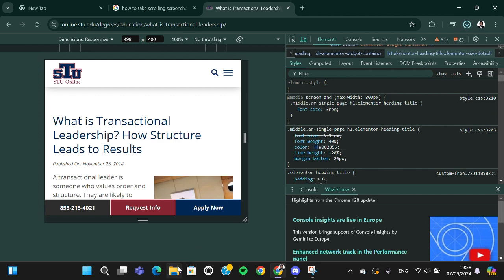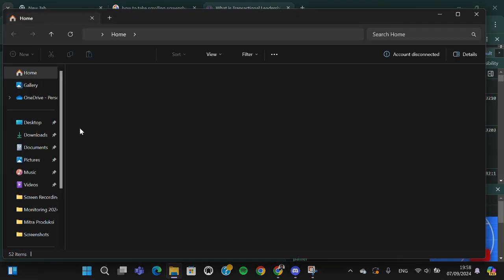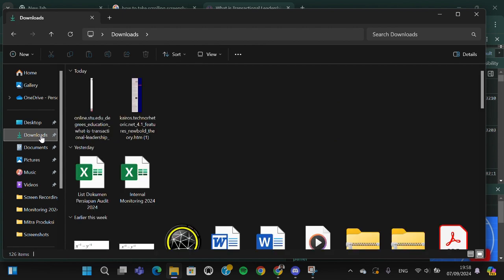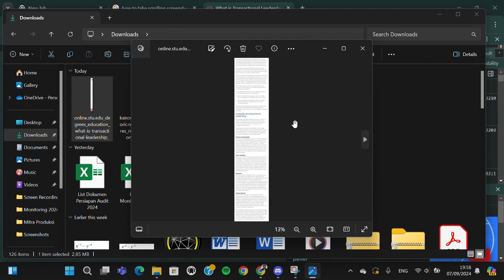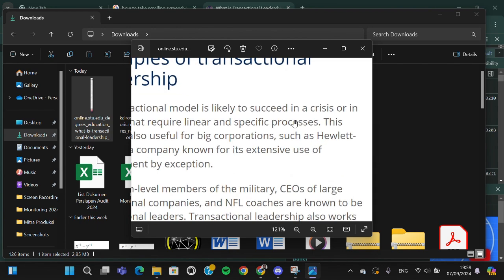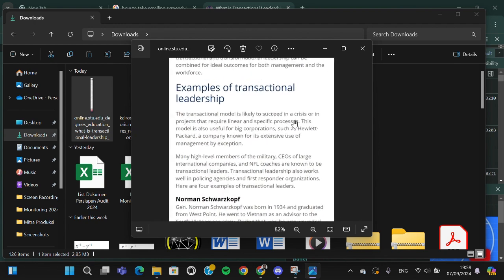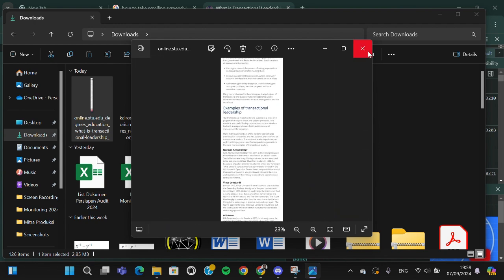❤️ QUICK: How To Take Scrolling Screenshot In Windows - Full Webpage Screenshot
Need to capture an entire webpage or long document on Windows? In this full tutorial, I’ll show you how to take a scrolling screenshot on Windows effortlessly. Whether you’re working on a project, saving important information, or just need a complete capture, this guide will help you get it done quickly!